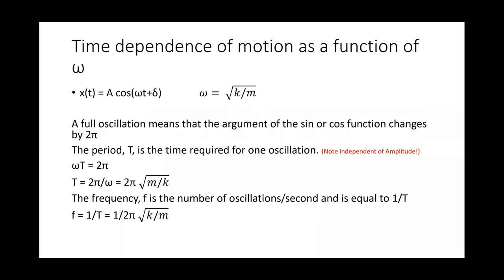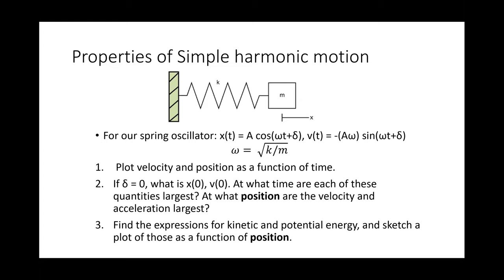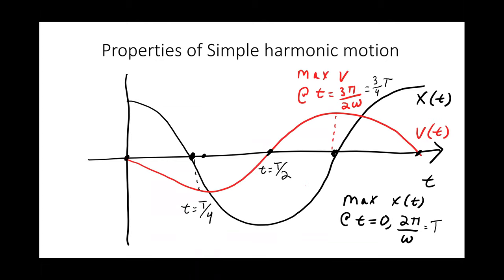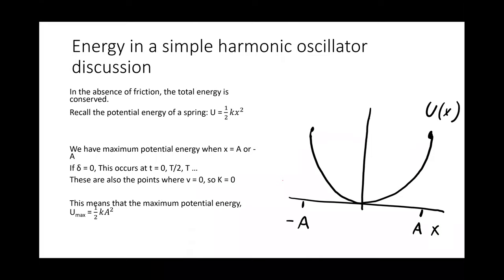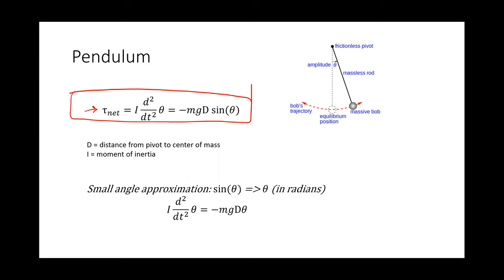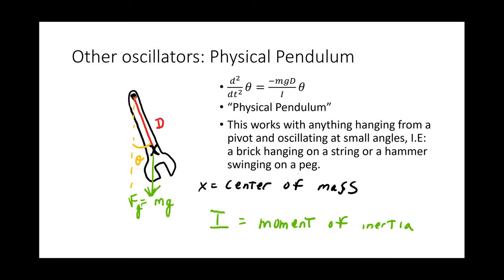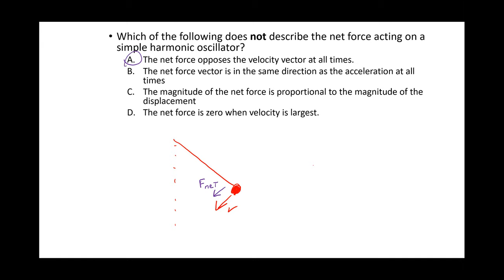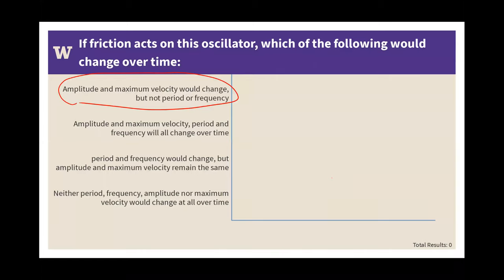123 Unit 1 follow up - Simple Harmonic Oscillators